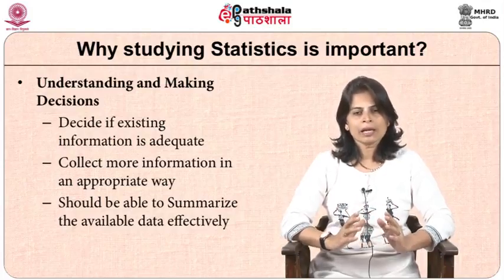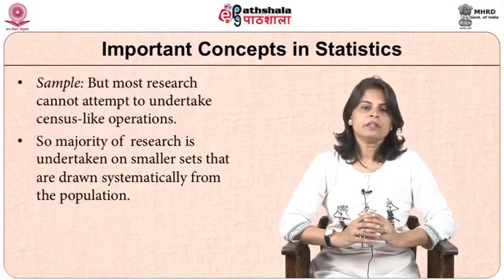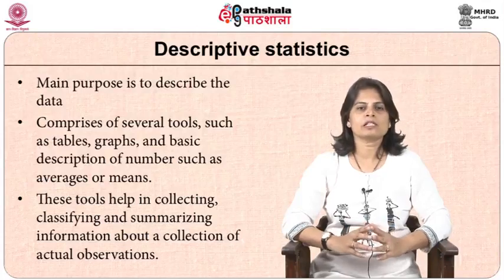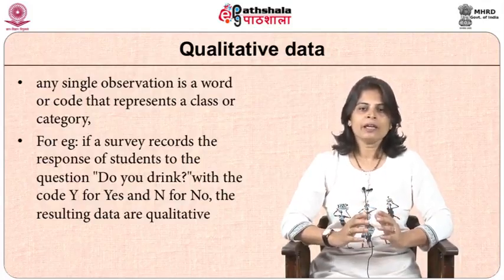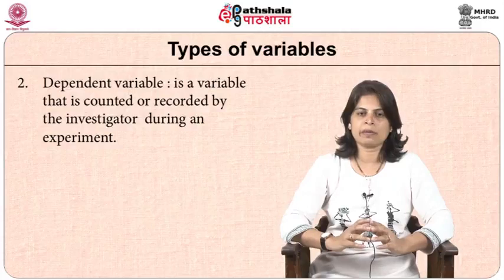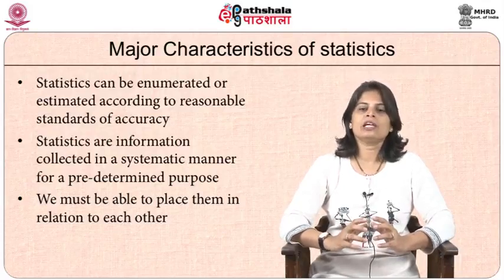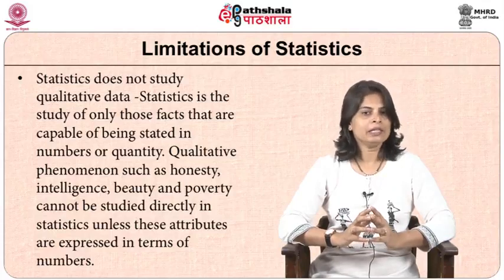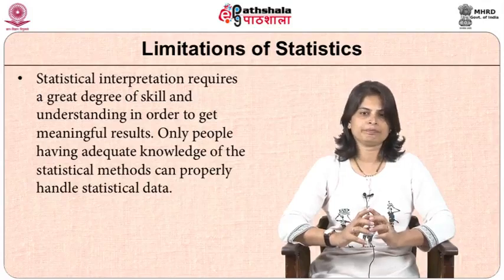M-14. Introduction to statistics